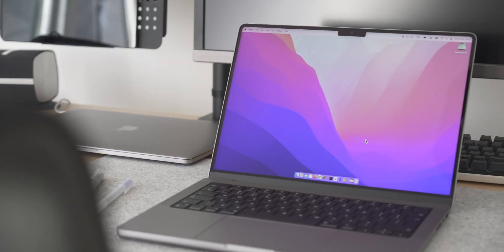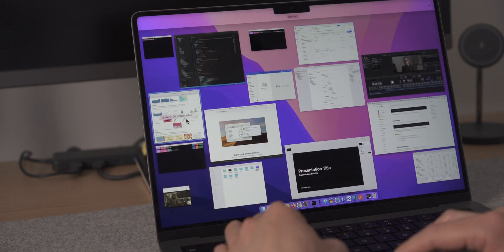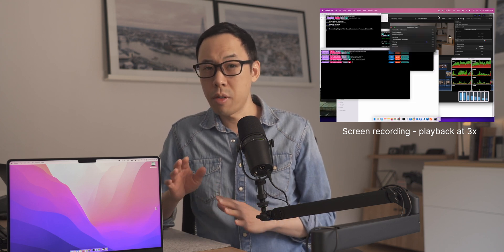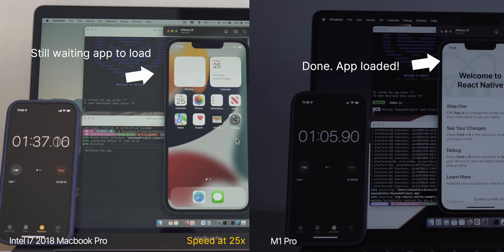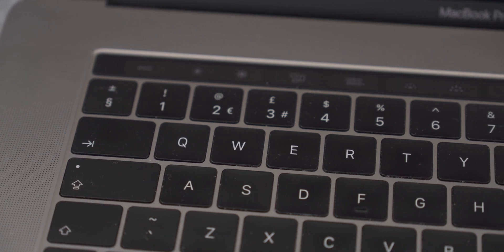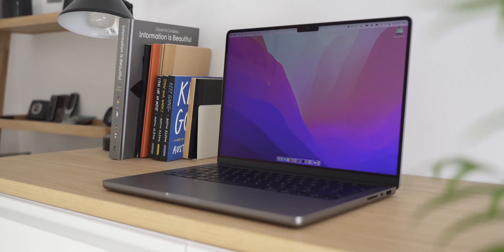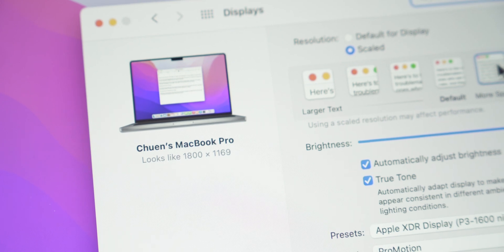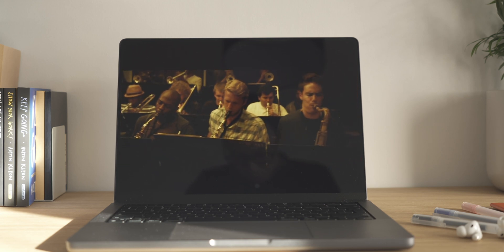MacBook Pro 14" M1 Pro 16GB Review - Is Base Model Good in General and for Software Dev?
A review of the MacBook Pro 14" M1 Pro Base Model 16GB. Even though it may be the base model, with 16GB of RAM. In my view. It's more than enough. In this video I show how I not only I export a video with Final Cut Pro. But I have a lot of things running in the background whilst doing a screen recording, and the MacBook M1 Pro keeps up!
Keyboard and the six speakers are also great. One thing is that currently Bootcamp is no longer supported with the new M1 chips.

00:00 Fancy intro
00:22 Real Intro
00:40 Overall performance
2:42  Performance with software development
3:30 Keyboard review
4:30 Liquid Retina display
5:40 Speakers
6:03 Sound sample
6:22 One last thing to mention
6:57 Outro

📷 VIDEO GEAR
Primary camera | Sony Alpha 6600
Primary Lens | Sony E 16-55mm f/2.8
Secondary Camera | Sony RX100 V

🎙️ AUDIO GEAR
Shure MV7 Mic USB/XLR Dynamic Mic
Elgato Wave Mic Arm LP
Zoom H5 4-Track Portable Recorder